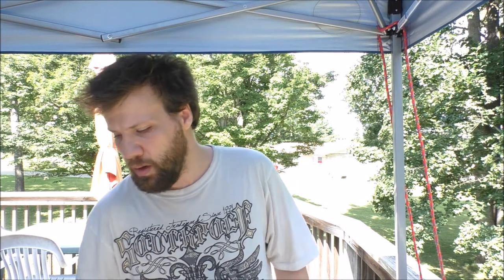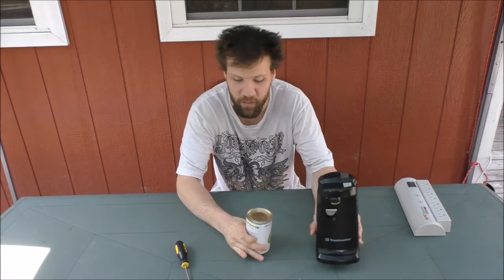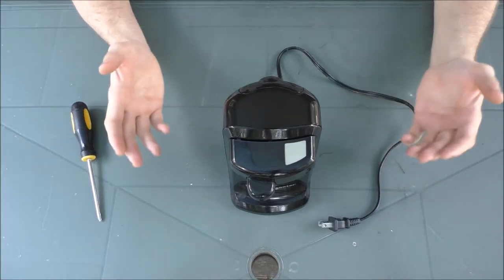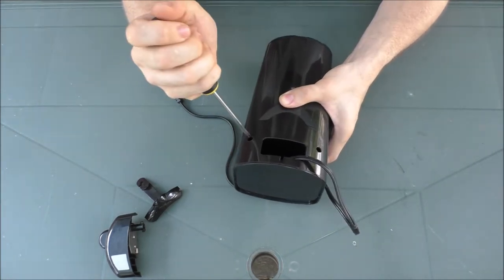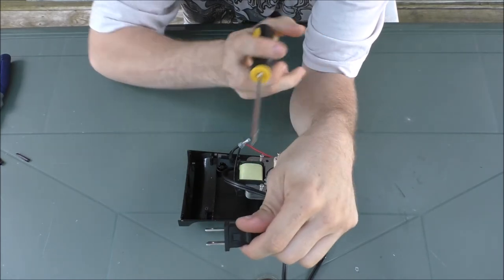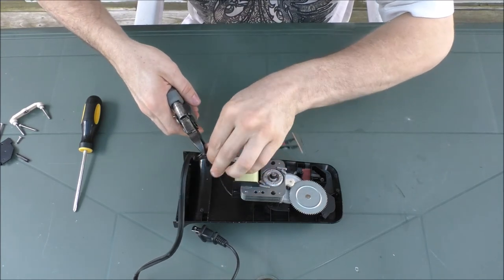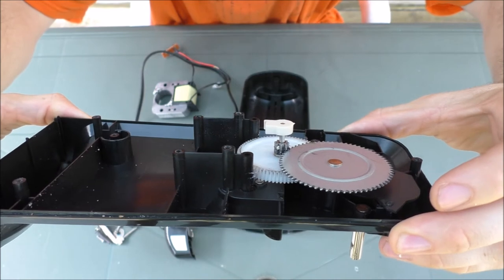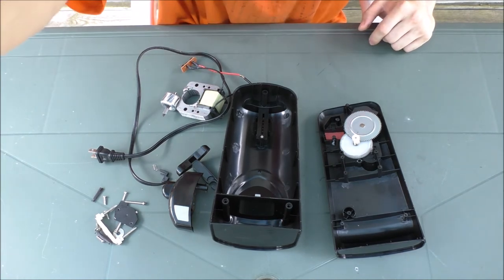HOW TO TAKE APART A ELECTRIC CAN OPENER TOASTMASTER